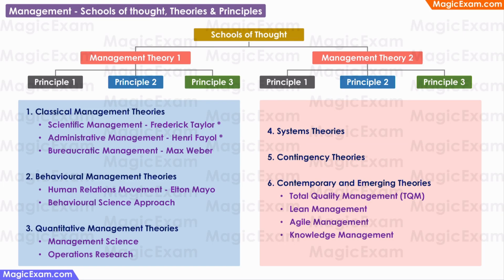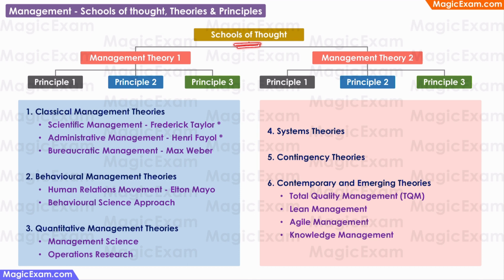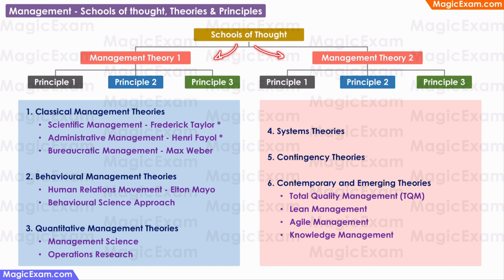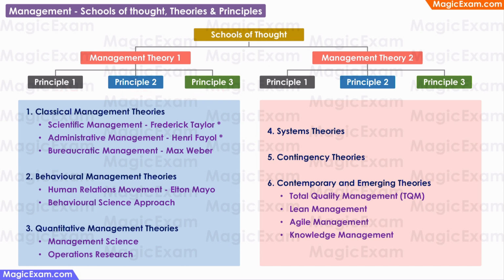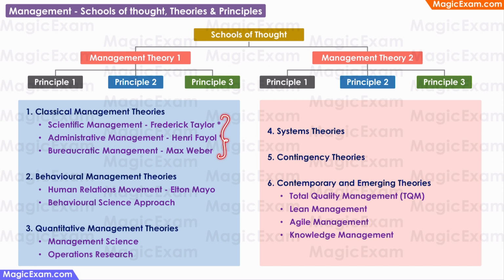Management Schools of thought, Theories & Principles The connection - CBSE Class 12 Business Studies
Management - Schools of thought, Theories & Principles - The connection

In this subject, we will be using the terms schools of thought, management theories and principles of management.
So, first of all we will need to have an understanding of what these terms are and how they are connected.
A school of thought is like a collection of ideas and rules about how to run a business or any organization.
These are ideas about how to make a business work well, how to lead people, and how to get things done efficiently.
There are several management schools - classical, behavioural, quantitative, systems, contingency and modern management schools. Modern management theories are also called Contemporary and Emerging Theories.
Within a school of thought, there may be multiple theories.
Why are these different theories classified under one school of thought? It might be because they were developed around the same time.
All the theories under classical school were developed in the early 1900s.
Or it might be because the theories have a similar high-level approach - like both management research and operations research theories use quantitative techniques.
Under each theory, there will be several principles.
In this chapter, we will focus on classical management theories.
We will read about the scientific management theory - which was mainly propounded by Frederick Taylor; and the administrative management theory - propounded by Henri Fayol.
Even though these theories were developed around a 100 years ago, they laid the foundation for the formal study of management as a subject.
And some of the later theories developed or evolved from the classical theories.
Later on, when you do your BBA or MBA you will study various Contemporary and Emerging Theories. Understanding the classical theories will provide a foundation for the study of more specialised and advanced theories.